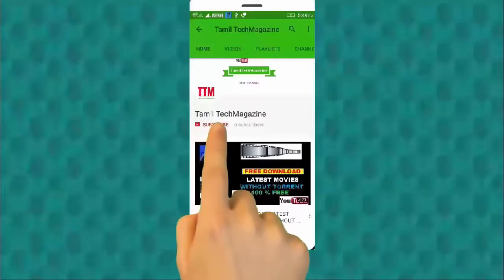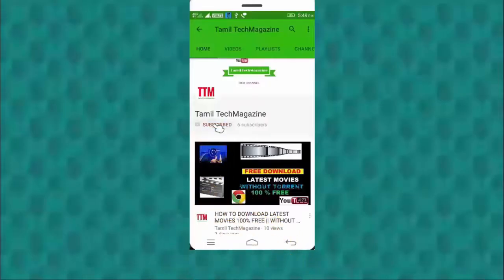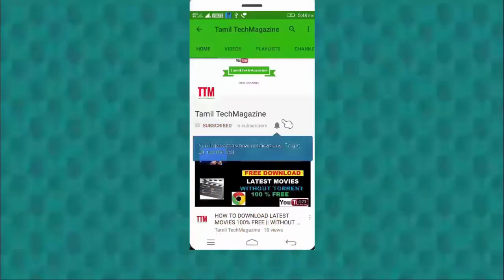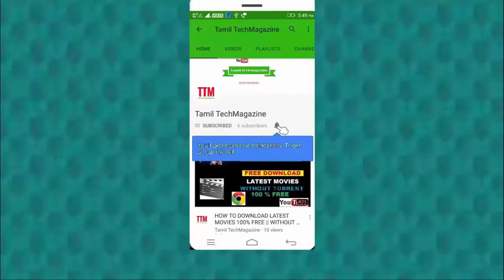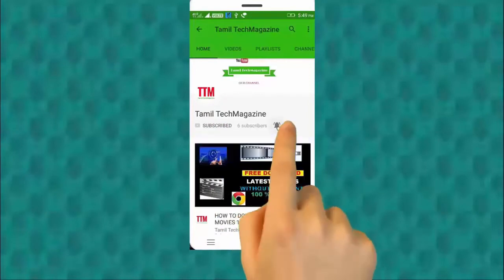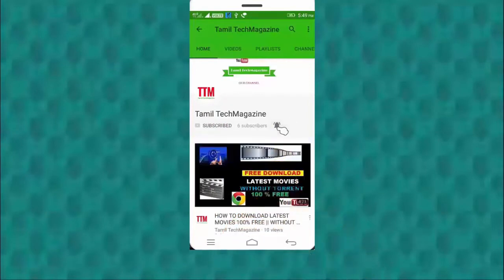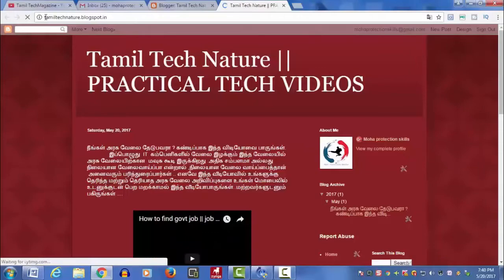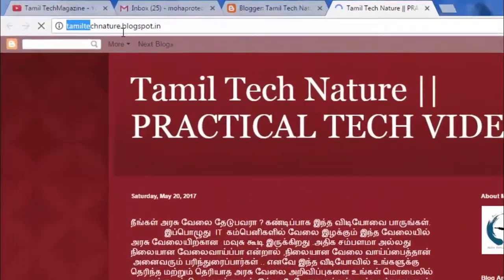What is the use of Android System WebView ? Update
What is the use of Android System WebView..
                                           We should update android system webview update from your play store .because it will help you display any link without any browser permission..so watch video

How do you know if someone is spying on your phone

How to track mobile location || Find lost mobiles

5.  how to Android speed up without apps ||1 நிமிடத்தில் ஆண்ட்ராய்டு  போனை வேகமாக இயங்க வைப்பது எப்படி ?

8. How i know all bank details in one place ||நம் நாட்டின் வங்கி தகவல்கள் ஓரிடத்தில் அறிவது  எப்படி?

9. How do you know if someone is spying on your phone || spy mobile கண்டறிவது எப்படி?